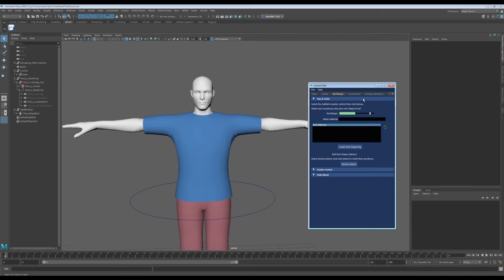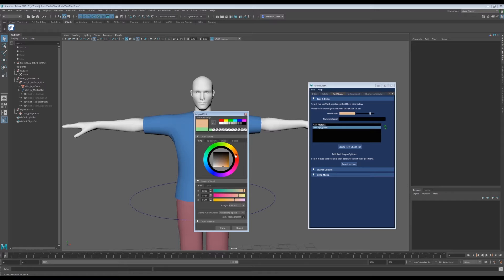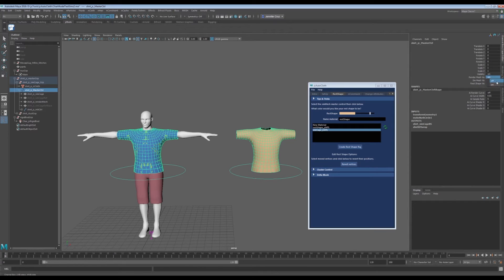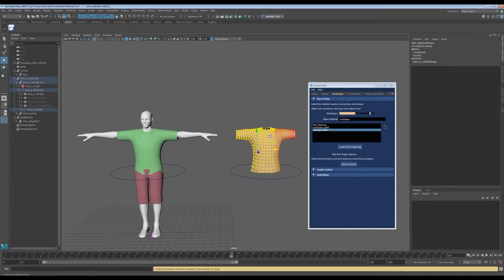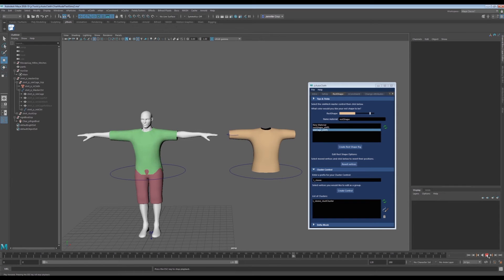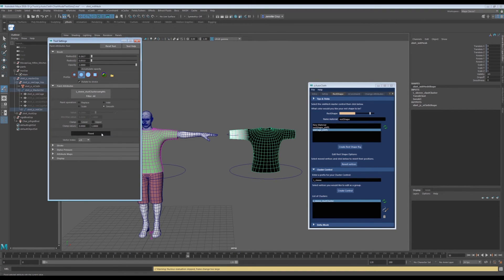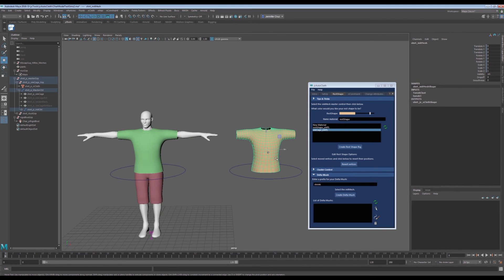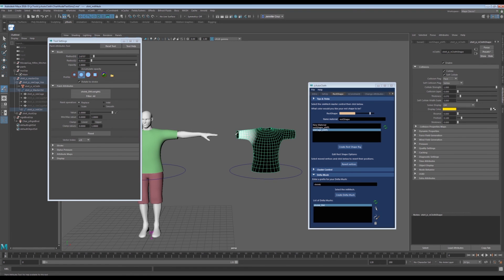jcCltoh: Rest Shape Tutorial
Explore the Rest Shape tab of this Autodesk Maya nCloth plugin jcCloth.

We hope you enjoyed this tutorial, make sure to follow the links below for even more valuable content.

All of this is possible with your continued support.